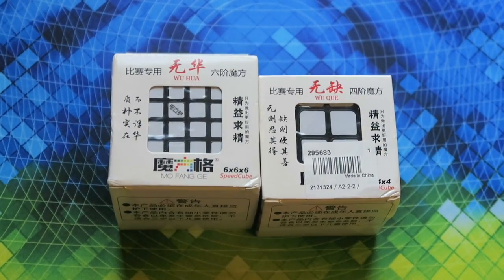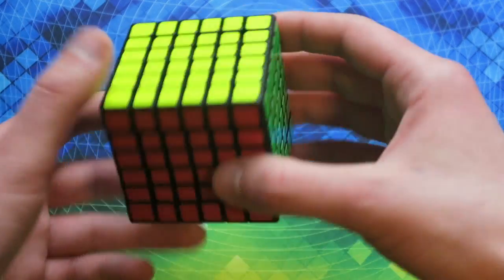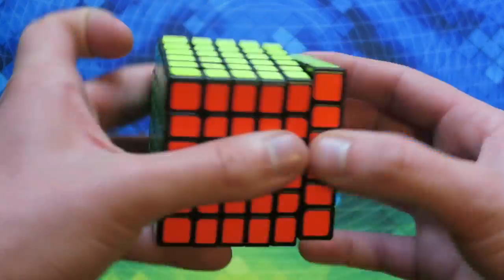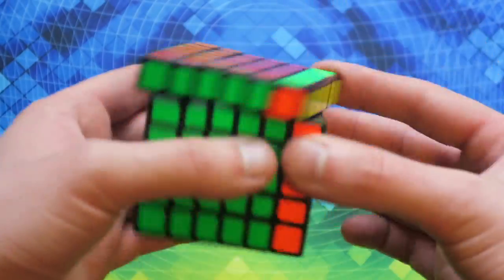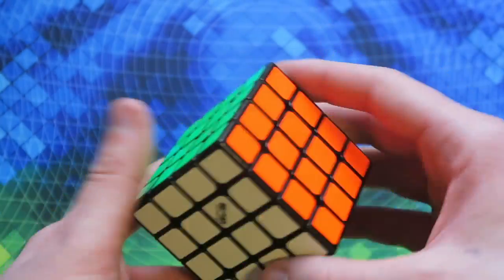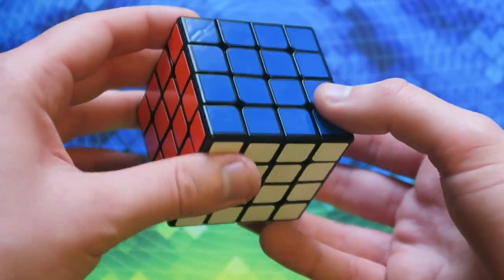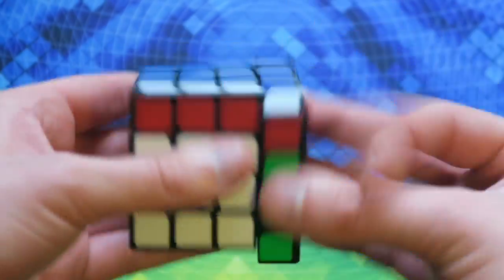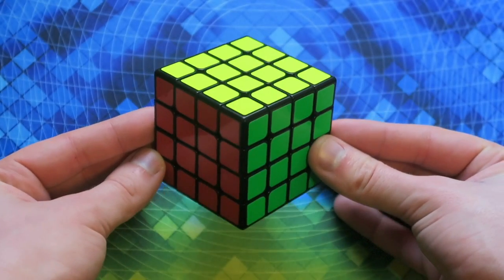Is This The Best 4x4 Ever?!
Today we take a look at two of the newest puzzles to take the market by storm; the QiYi WuQue 4x4 and the QiYi WuHua 6x6!